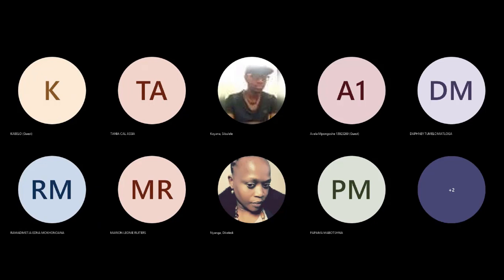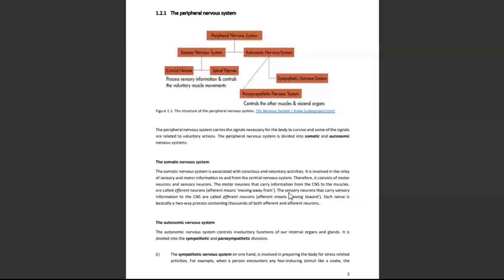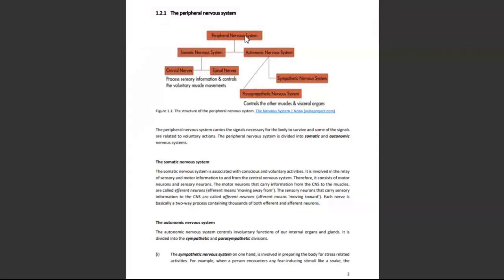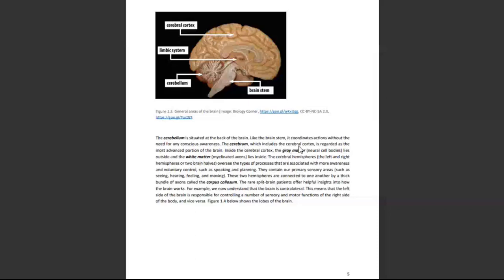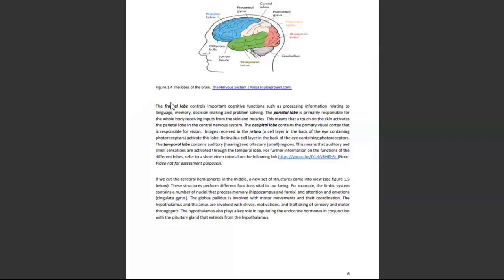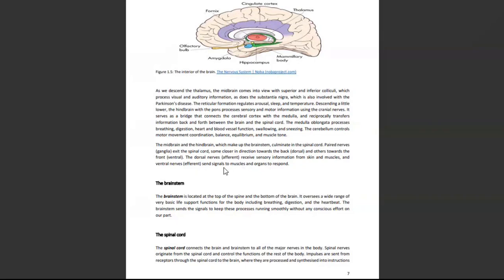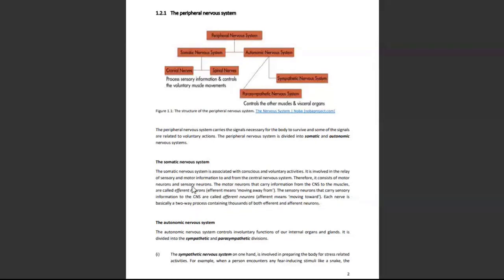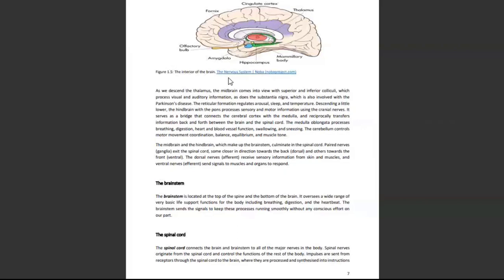PYC1501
The Human Nervous System